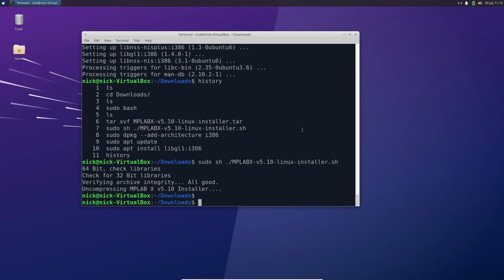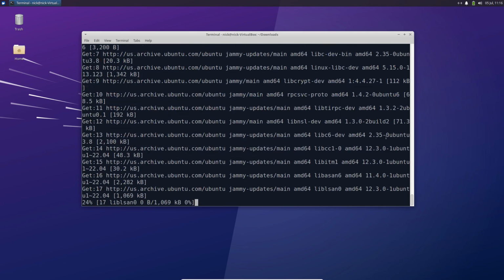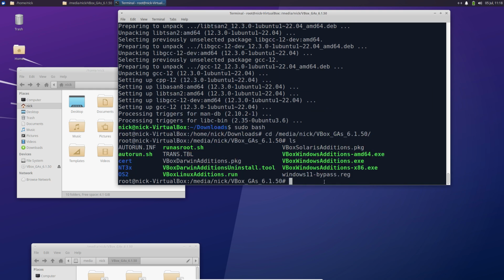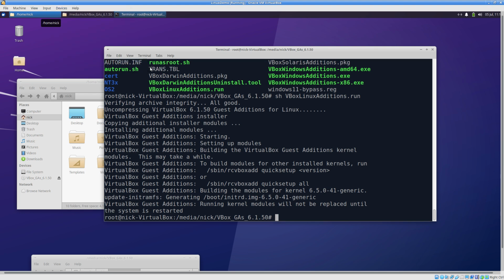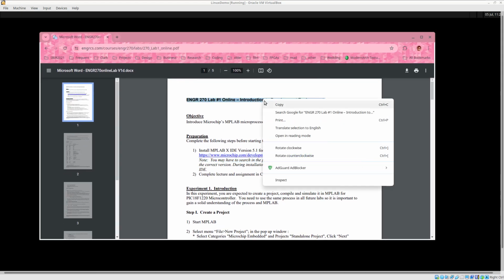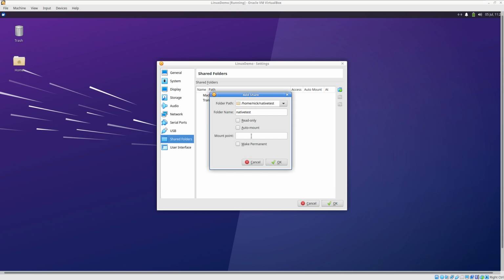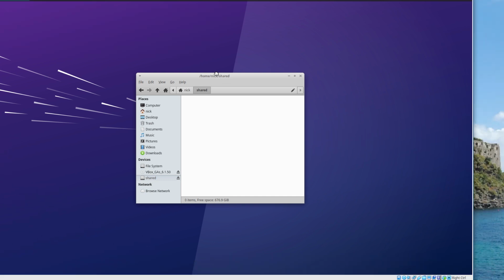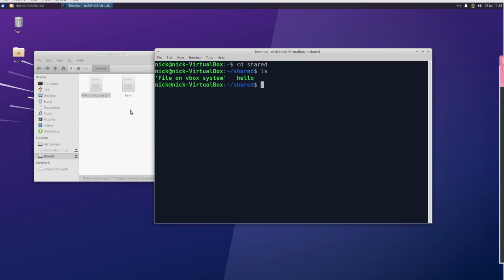VirtualBox Part 3 - adding a shared clipboard and a shared folder (Guest Additions CD)